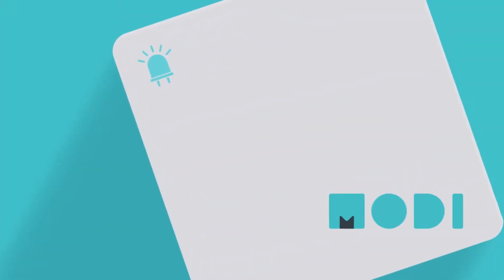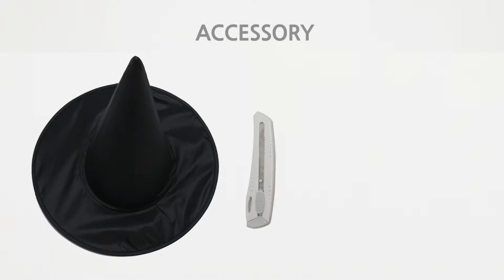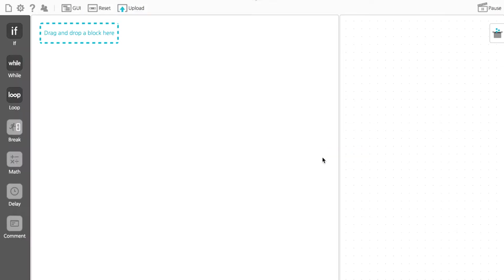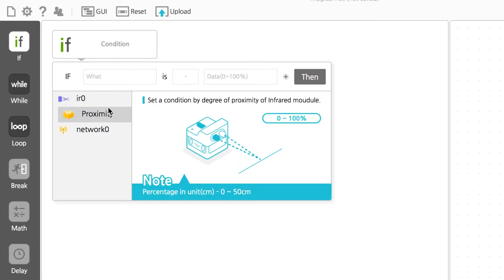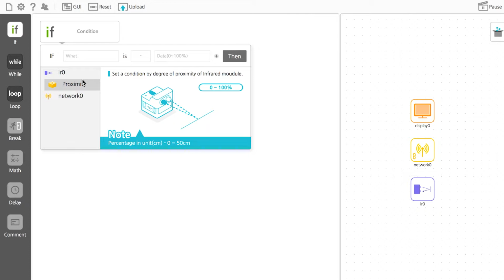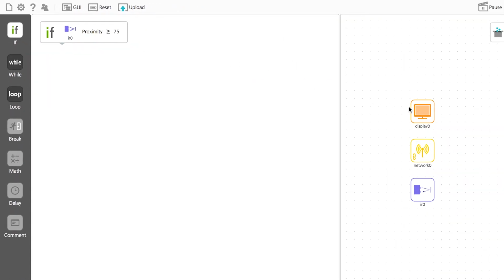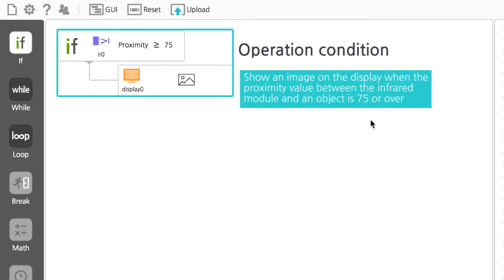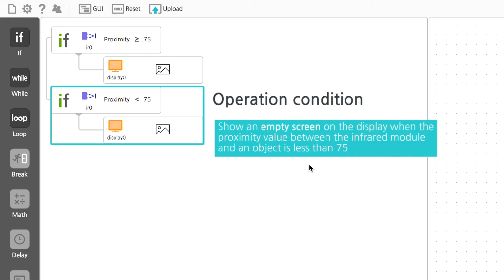MODI Creation Intermediate 04 - Magic Hat (eng)